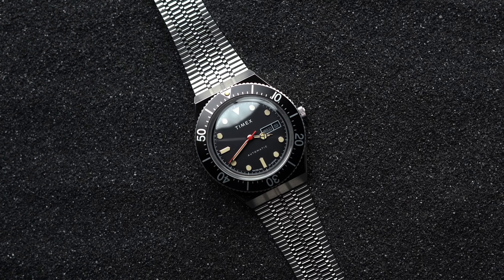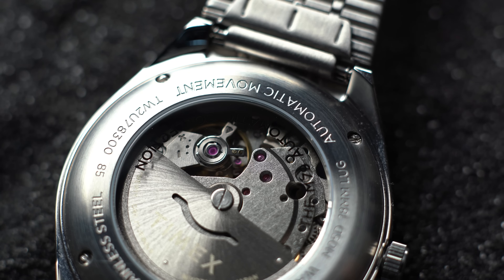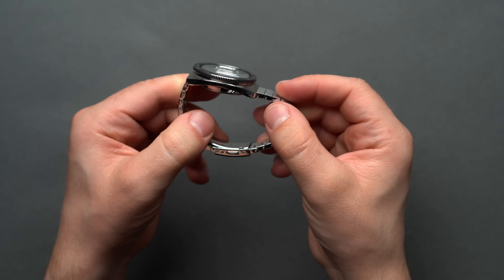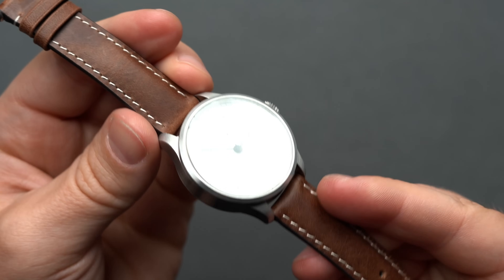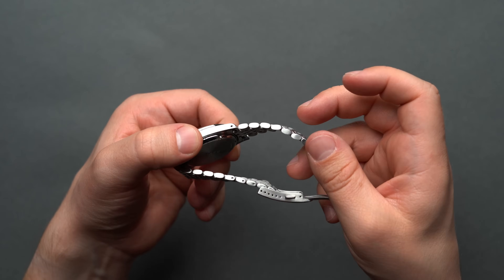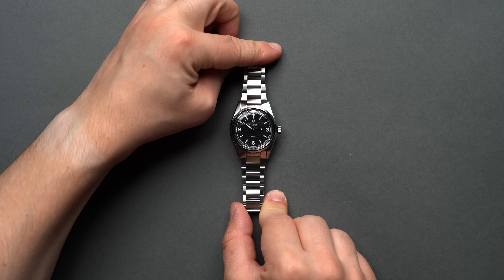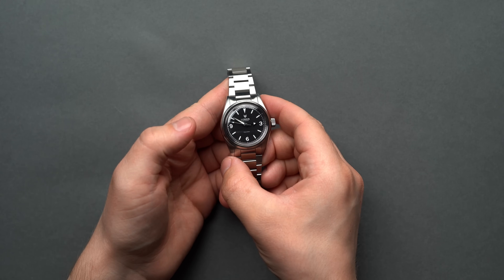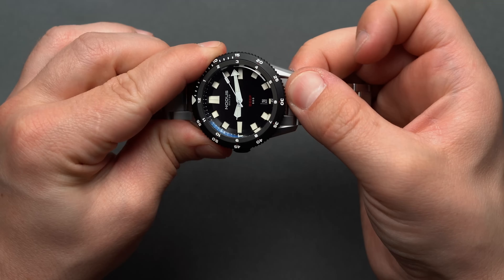The 8 Best Automatic Watches Under $500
In this hands on guide, we’re taking a look at the best affordable automatic watches. These timepieces employ nothing but movement from the wrist of the wearer to coil the mainspring which then spools and unspools in rhythmic fashion much like the beating heart of its wearer. We’re also adding another important qualifier, and will just focus our attention on our favorite automatic watches under (or around) $500.

Seiko SRPK17 (55th Anniversary Edition) ($415)
Laco Valencia 39mm ($440)

Video Chapters:
00:00 Introduction
01:10 Timex M79 Automatic
03:40 Citizen Tsuyosa
05:40 Seiko SRPK17 (55th Anniversary Edition)
08:08 Laco Valencia 39mm
11:03 Baltic HMS 002
13:37 Unimatic UC4
16:30 Lorier Falcon SIII
19:14 Nodus Sector Deep (Destro)
22:22 Conclusion